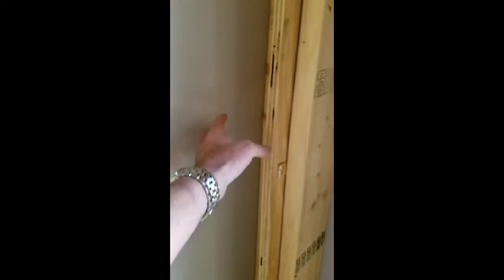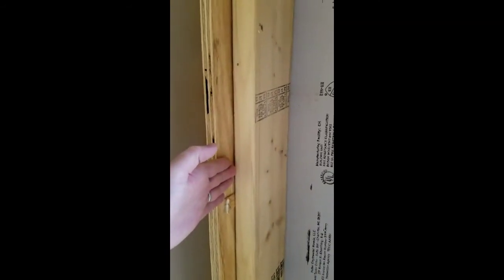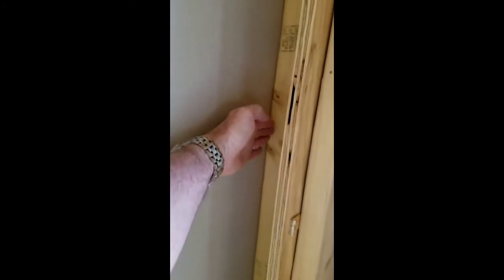Net Zero Custom Home - Exterior Shell - Matthew Bowe Design Build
Matthew Bowe explains how the Huber Zip System for the exterior shell of the Net Zero home significantly improves the thermal envelope of the house.

Zip System R Sheathing consists of a rigid form insulation laminated on a 7/16 Zip System Wall Sheathing. When used with Zip system tape it is the only all in one panel with durable air barrier, water-resistive barrier, continues insulation and bailable surface, all backed by a 30-year protective system and 180 day exposure warranty.

Matthew Bowe Design Build is Northern Virginia's leading custom home builder and a successful builder of Net Zero Homes.